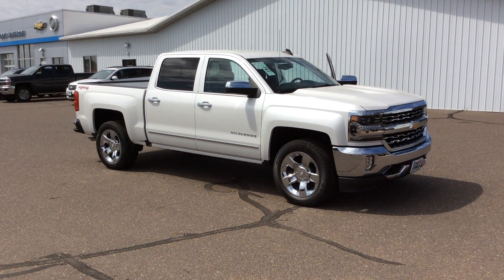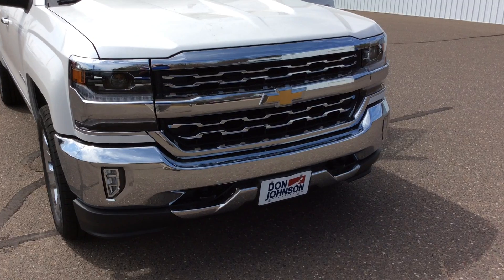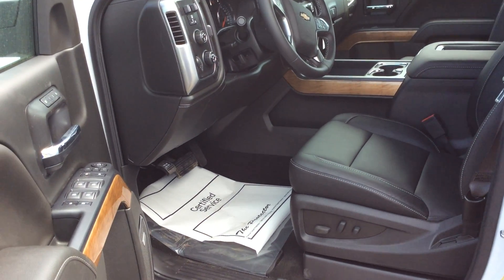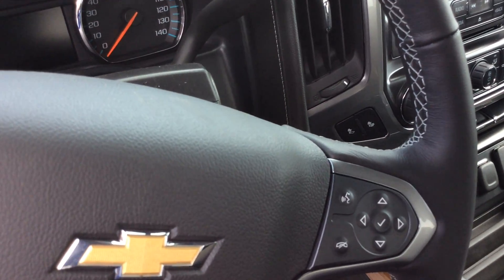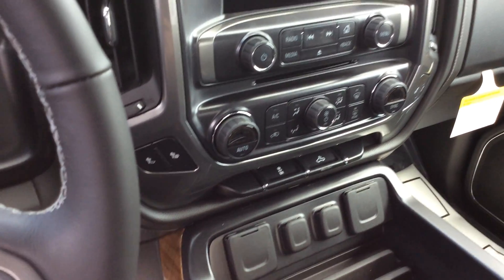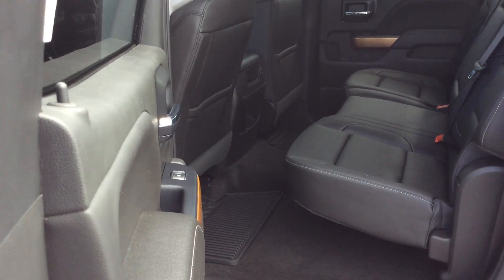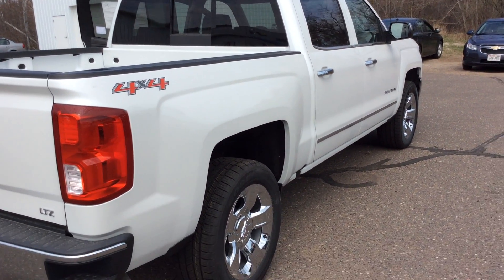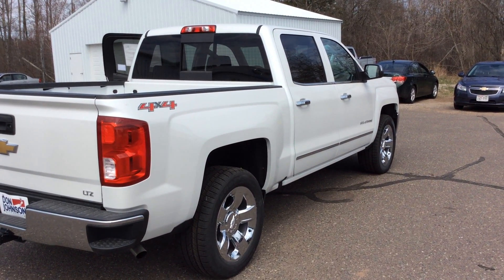2016 Chevrolet Silverado at Don Johnson Hayward Motors in Hayward, WI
Todd Anderson, Product Expert at Don Johnson Hayward Motors, in Hayward, WI, shares this 2016 Chevrolet Silverado Crew Cab.  Stk# H16154